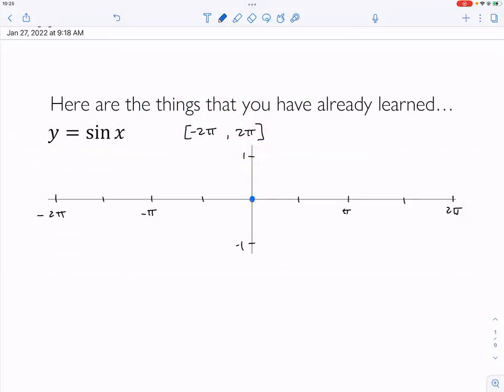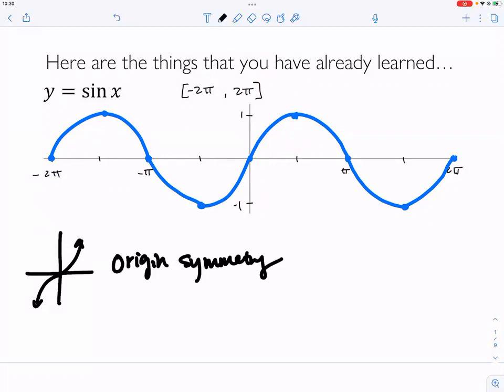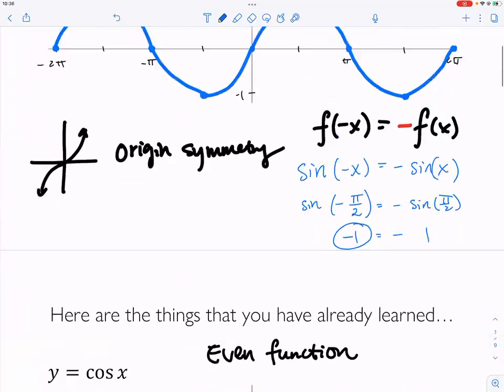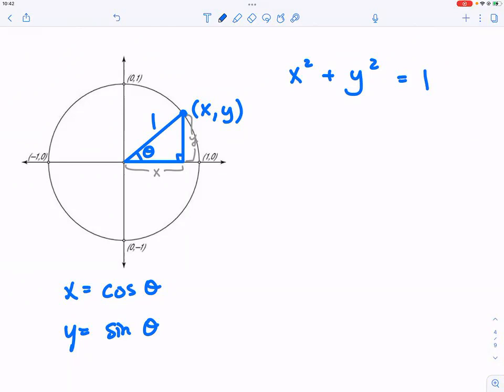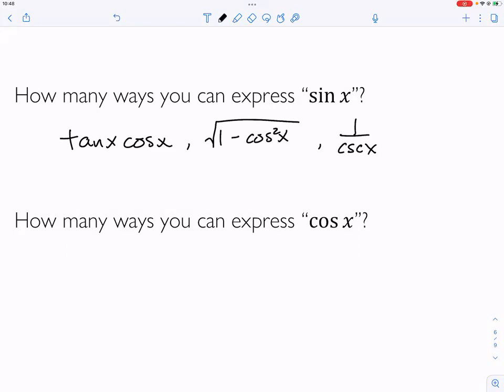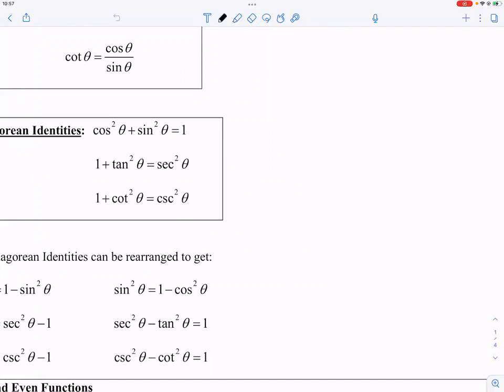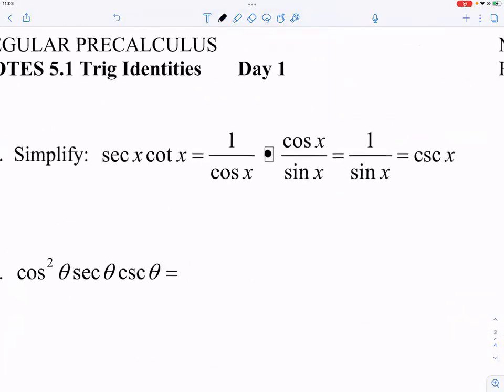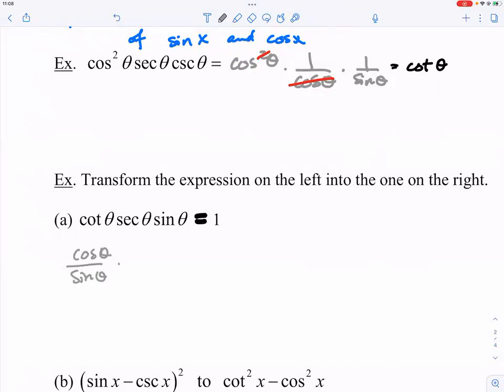[PreCal] Unit 6A: Intro to Trig Identities